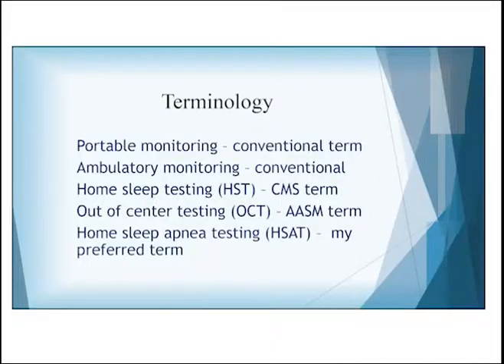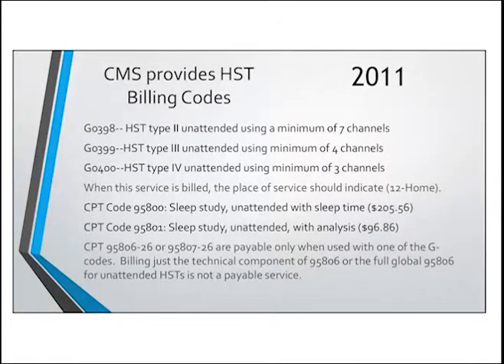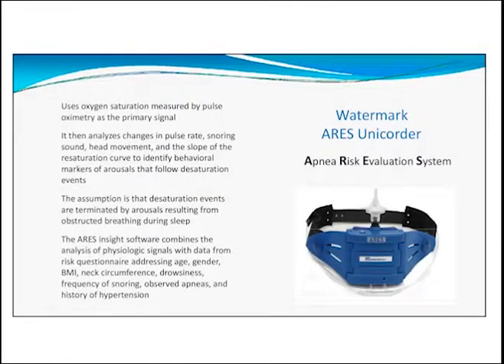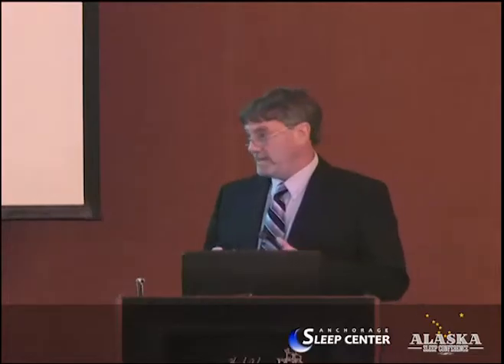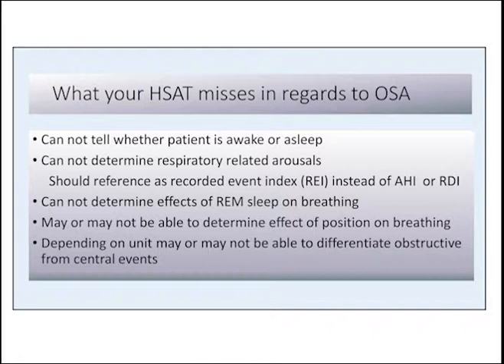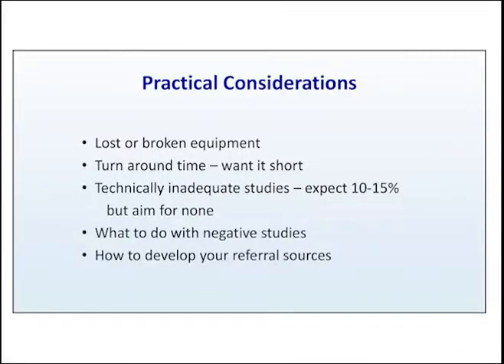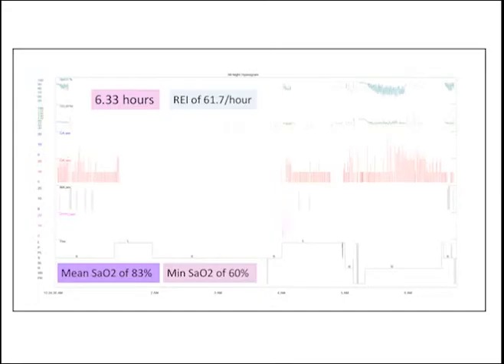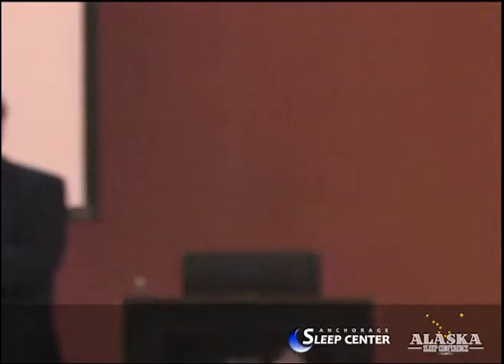Dr. Paul Raymond - Home Sleep Apnea Testing